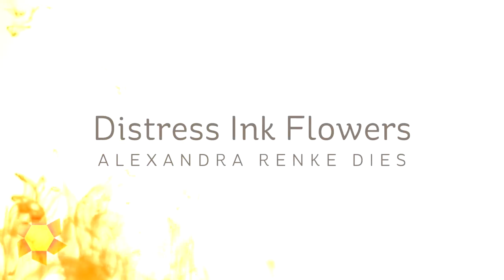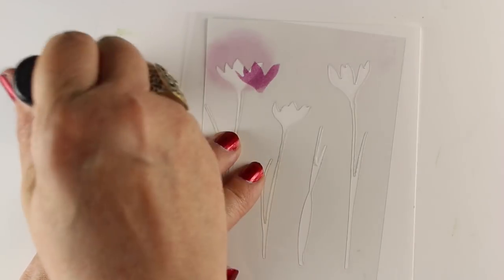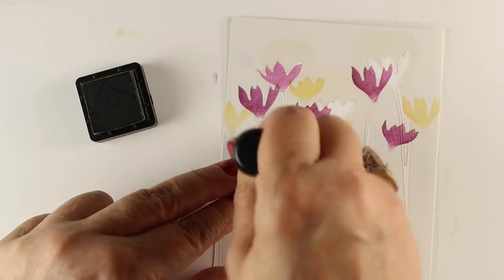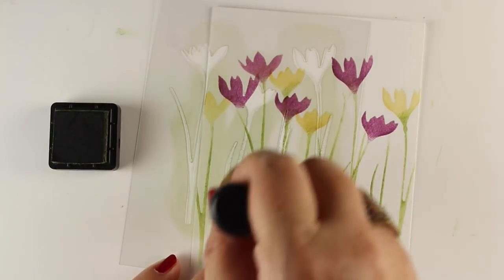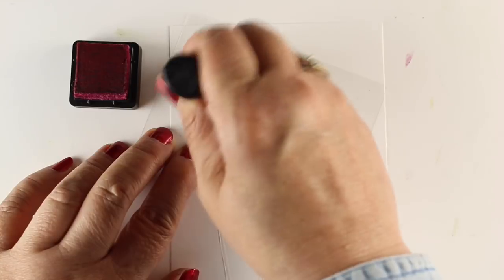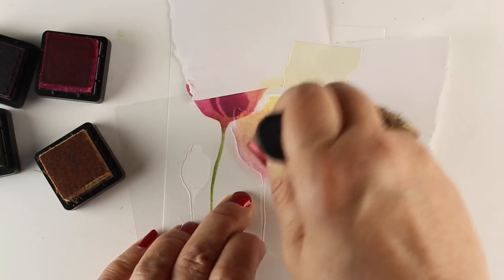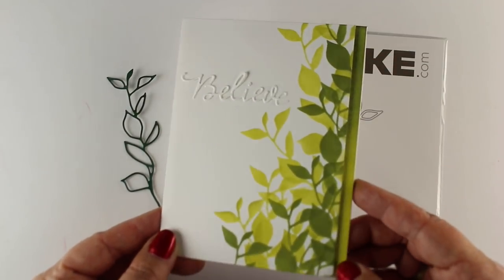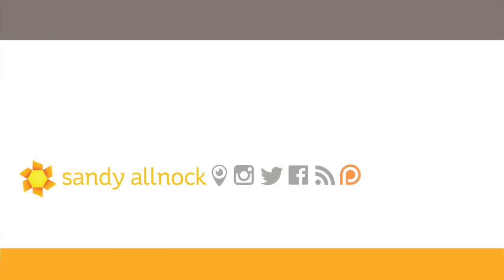Distress Ink Flowers using Dies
I used these new dies for my Easter cards - but I didn't have them in time to share before Easter, but Mother's day is on the way! Hope you'll try the technique, it's lots of fun!